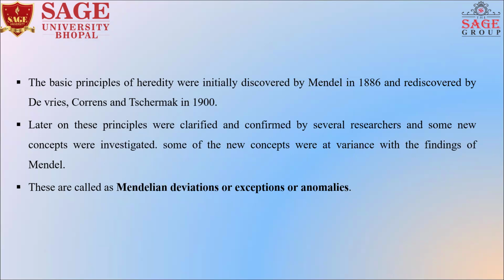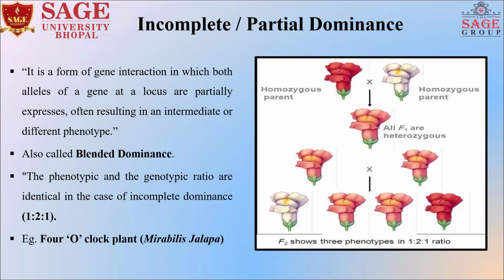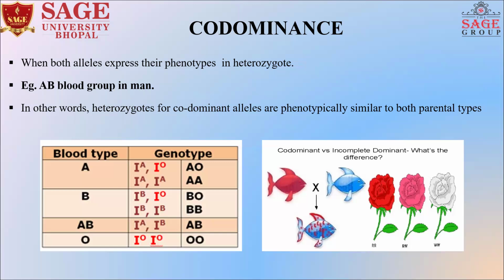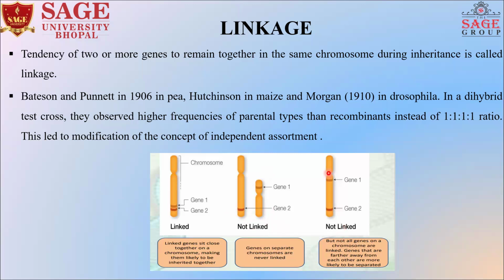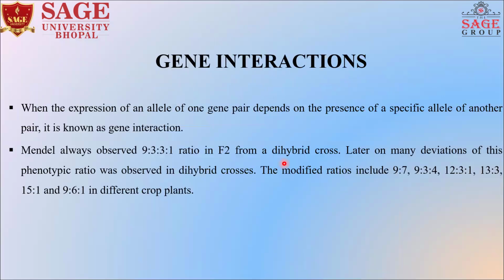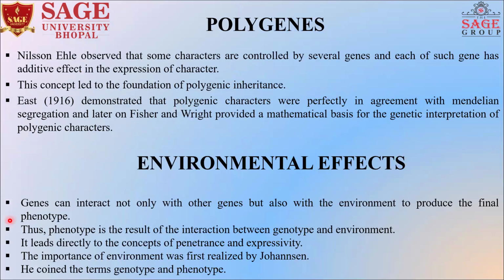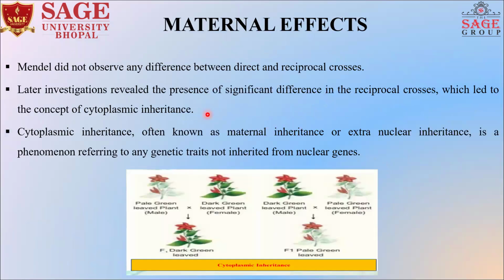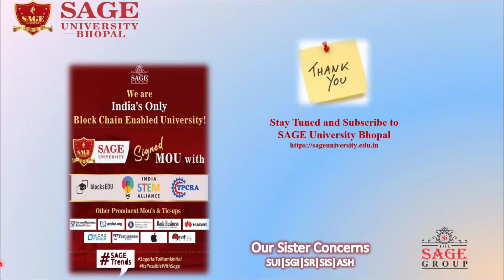Post Mendelian Concepts of Heredity| School of Agriculture| SAGE University Bhopal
Post-Mendelian concepts of heredity, also known as Mendelian deviations, are concepts that were discovered after Gregor Mendel's work that challenged his original laws of heredity.
Pre-Mendelian Understanding of Genetics
Prior to the discovery of the Mendelian idea of genetics, several points of view had previously been established. It was generally accepted that the primary cause of inheritance was the blending of the "essences" of the parents during coitus.